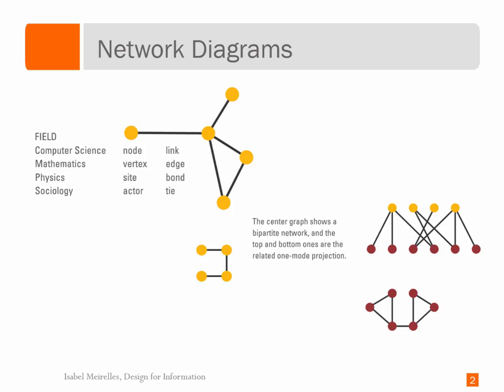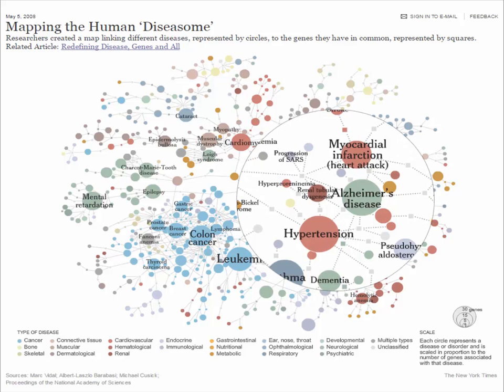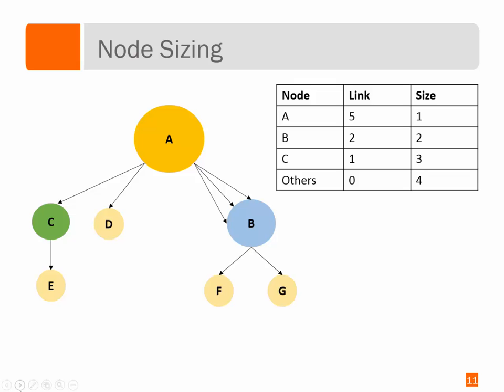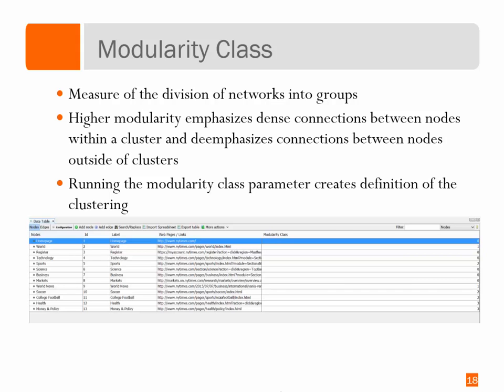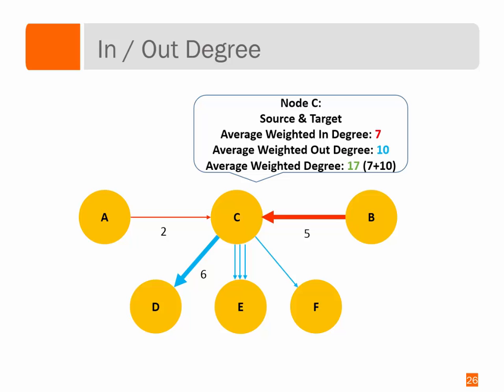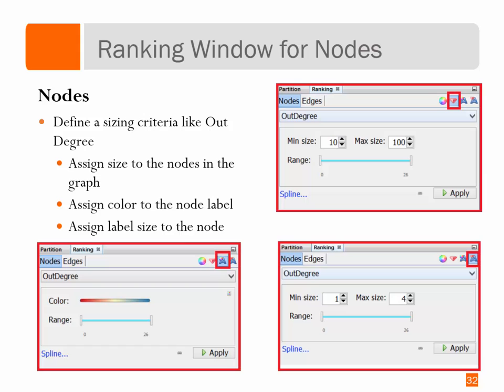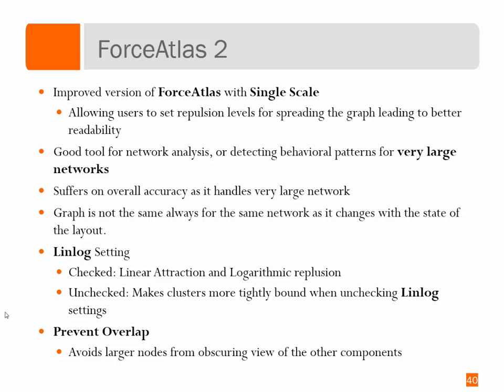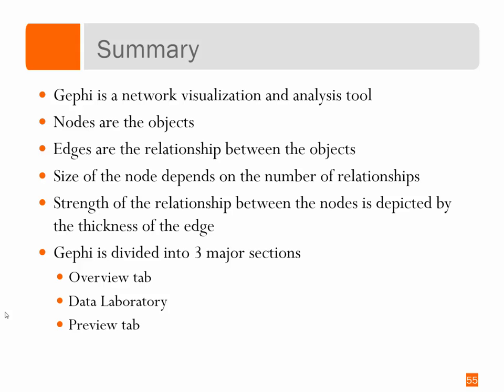Lecture 10 Network Visualization